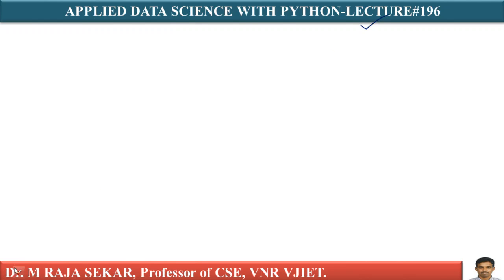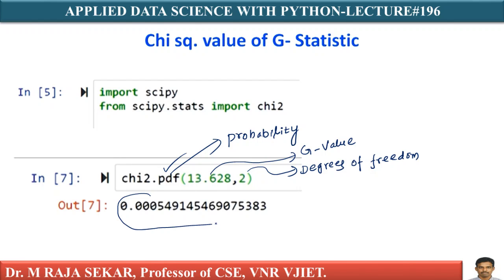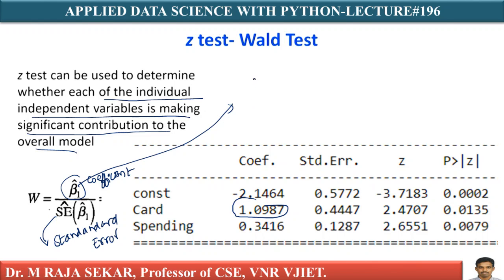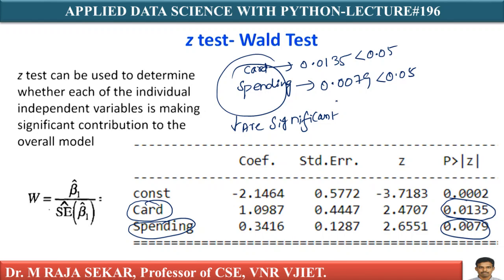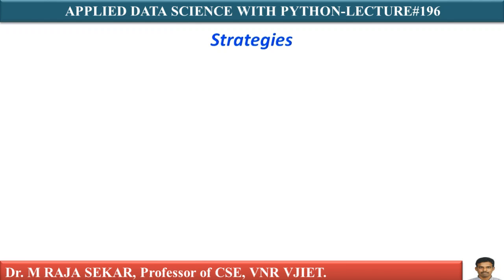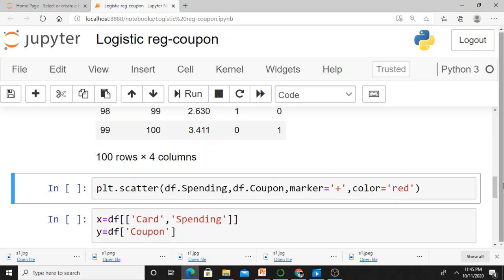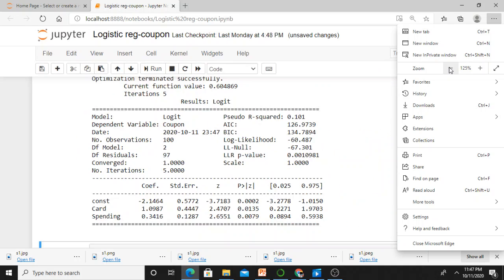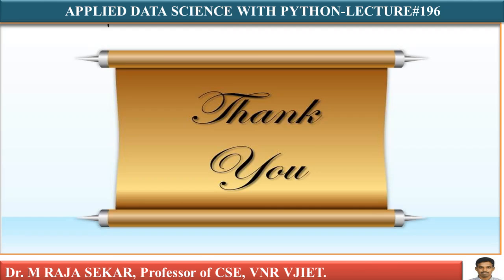LOGISTIC REGRESSION 5 LEC 196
LOGISTIC REGRESSION
LOGISTIC REGRESSION-Z TEST
LOGISTIC REGRESSION-G TEST
LOGISTIC REGRESSION-CHI SQUARE TEST
LOGISTIC REGRESSION-STRATEGY